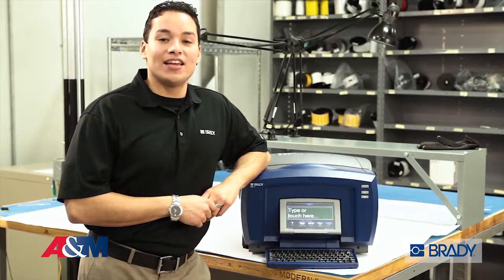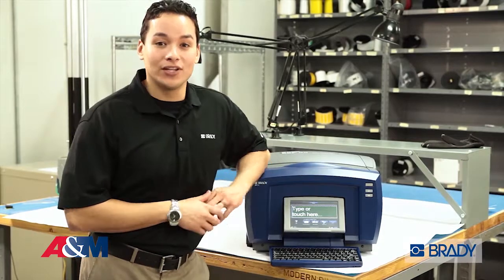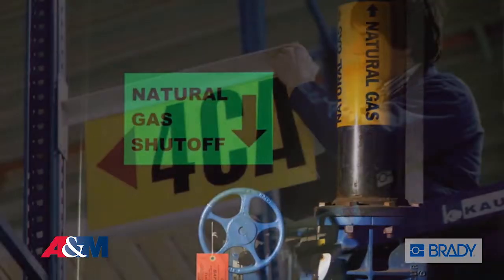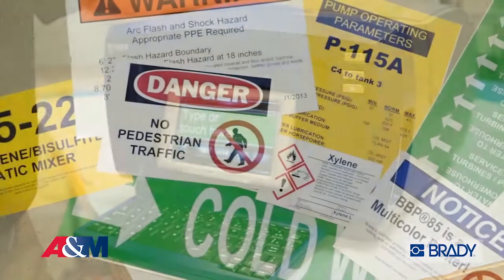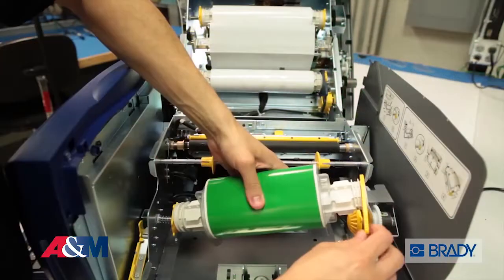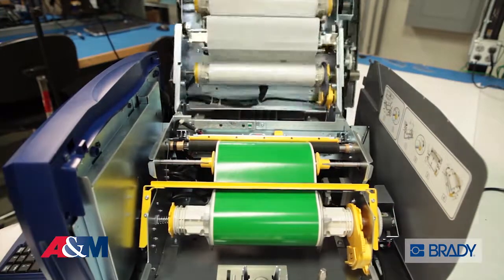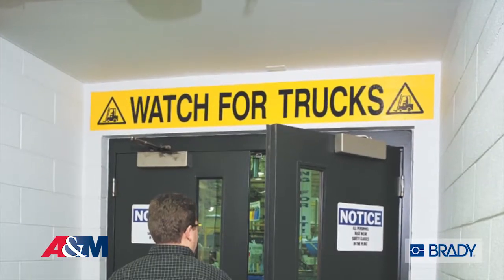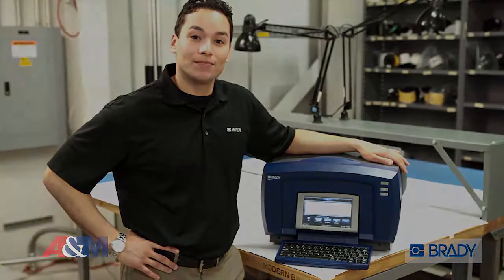Brady BBP85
The BBP®85 Label Printer allows you to create BIG and BOLD labels up to 10 in. wide in multiple colors with an easy-to-use interface that anyone on your team can use quickly and efficiently, allowing you to get back to work quicker. This video was provided to us by our friends at Brady so you can see all the great features this printer provides such as:

     -The BBP®85 Label Printer creates unmistakably large visuals up to 10 in. wide
     -Print multi-colored signs and labels that are more noticeable, more memorable and more effective
     -Simple touch-screen interface for stand-alone use, or print from your PC with Brady Workstation
     -Timesaving label design apps to create pipe markers, safety signs, arc flash, GHS labels and more